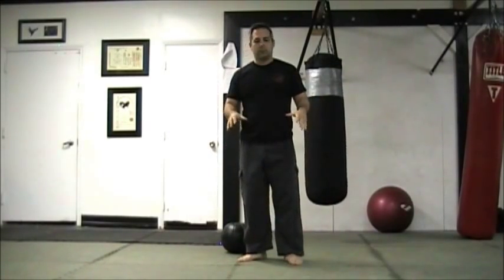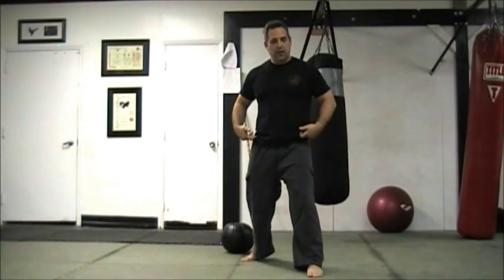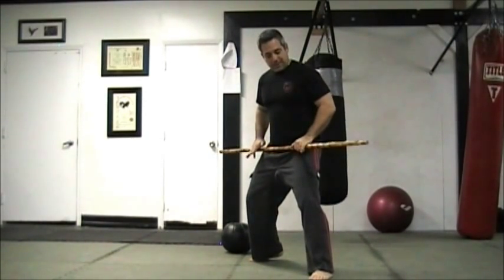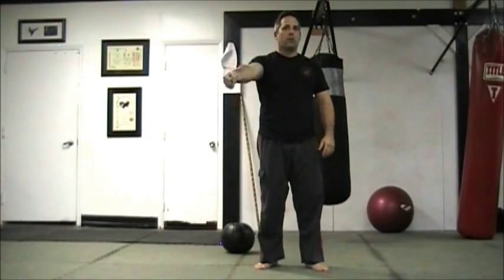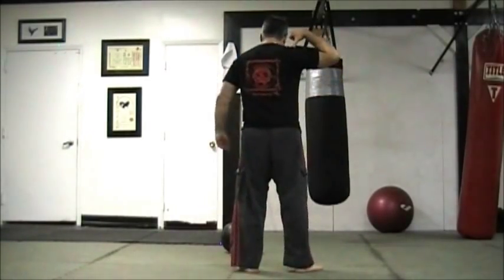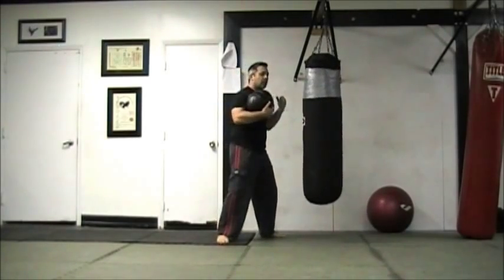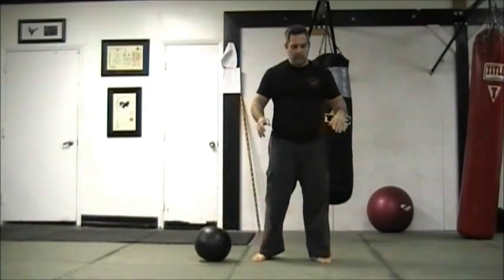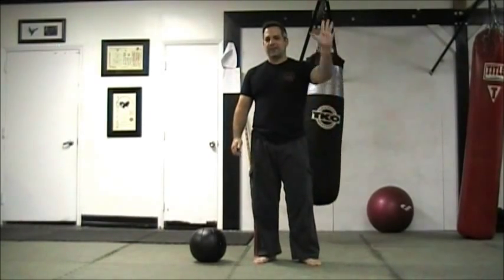Punching Power Improvement Drill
Here we see a simple drill we can use to improve punching power using the medicine ball.